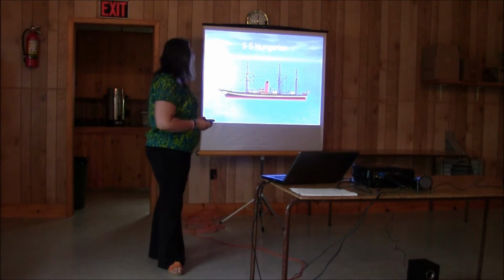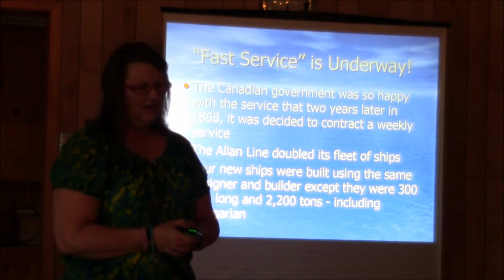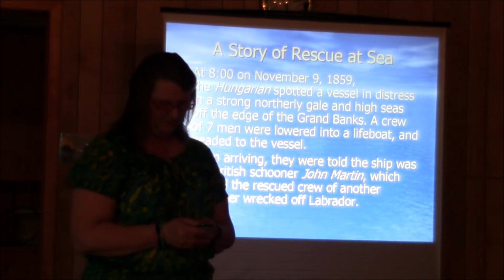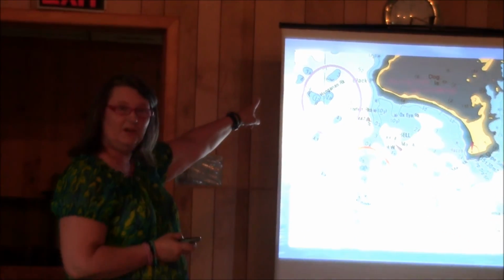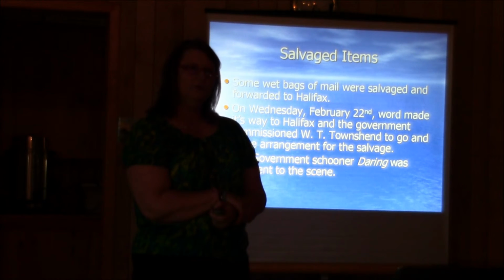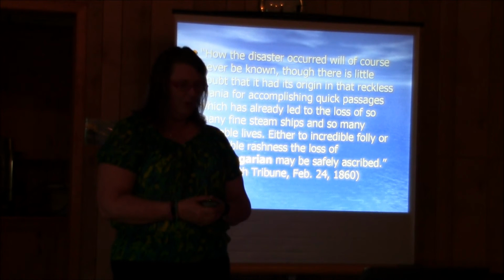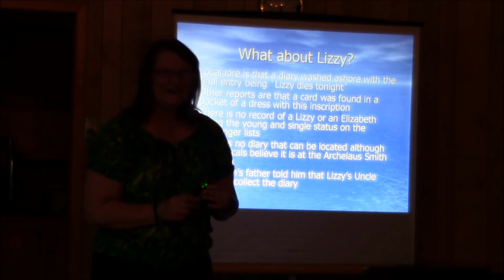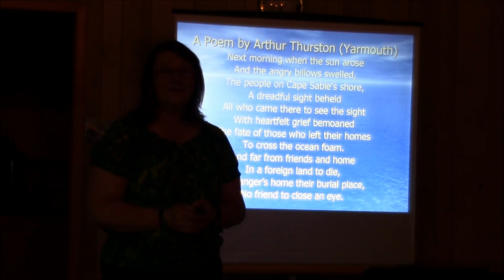Hungarian shipwreck presentation by Linda Symonds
Hungarian shipwreck presentation by Linda Symonds, July 16th, 2014